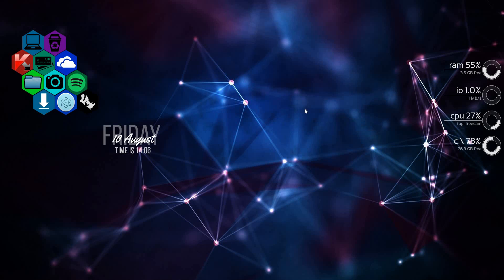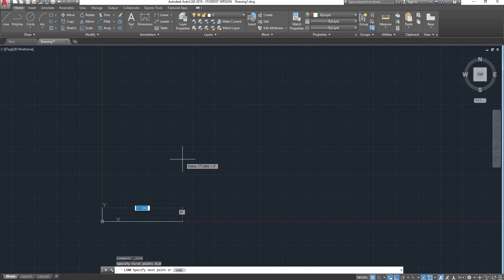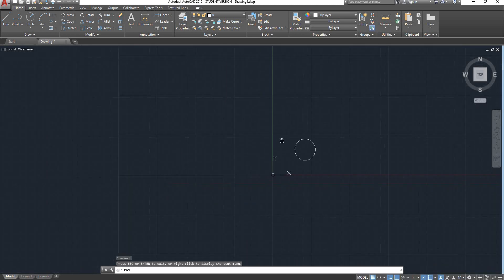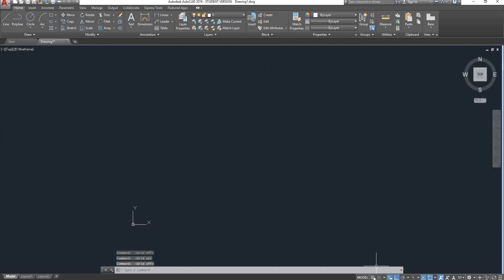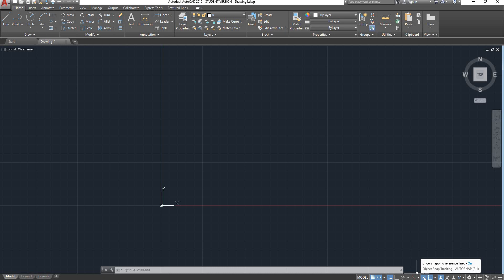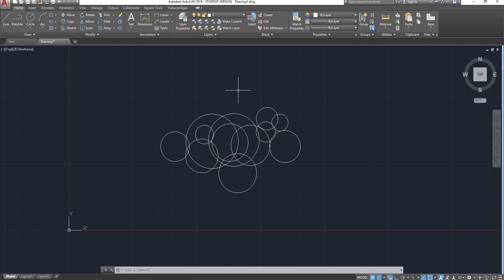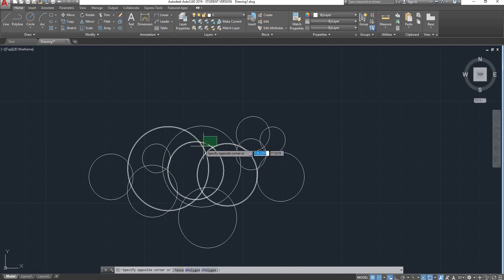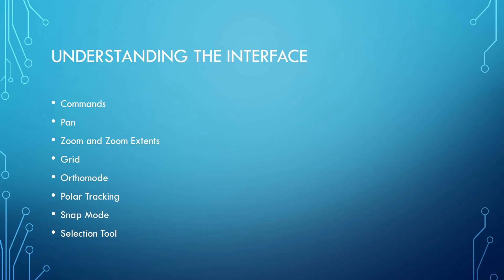Autocad 2019 - Tutorial 1: Introduction to Autocad, Understanding the Interface